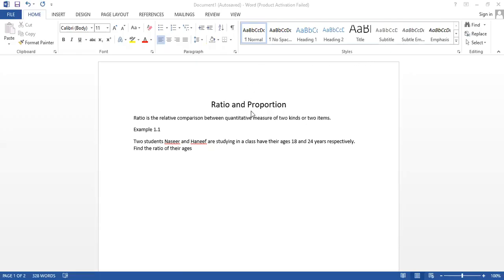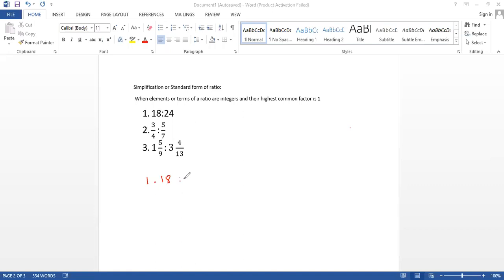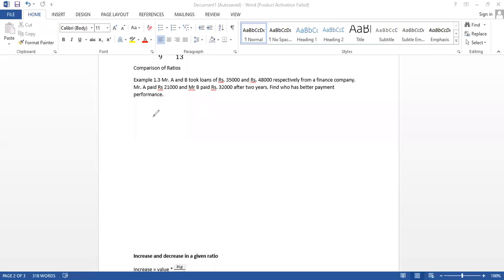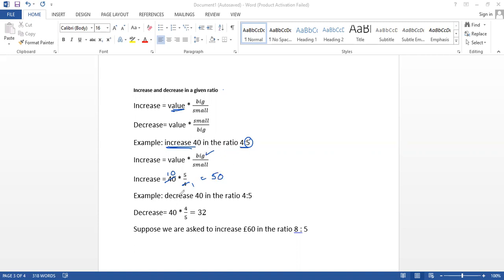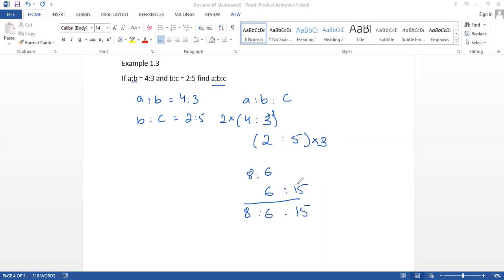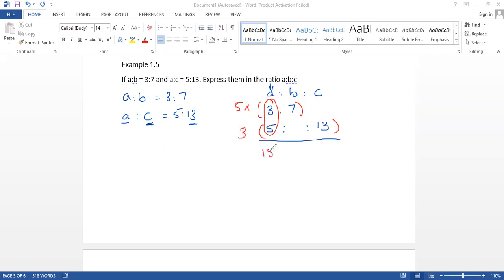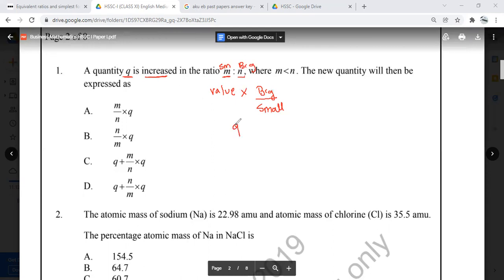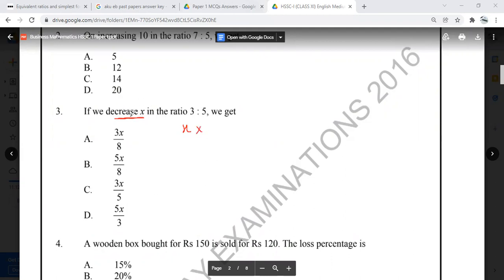Ratio (Business Maths, HSSC)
This video covers examples and practice questions for ratio, business maths, hssc 1 year students